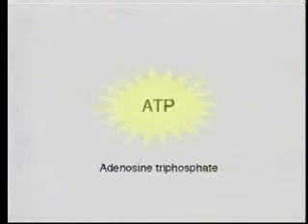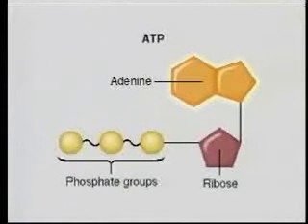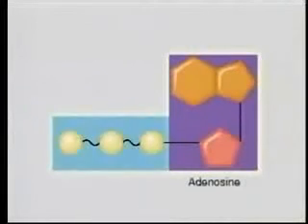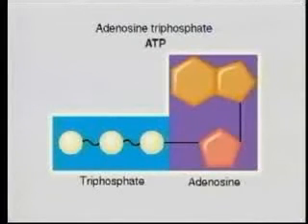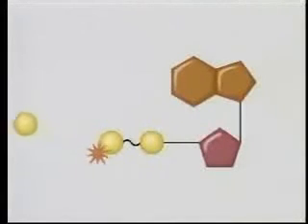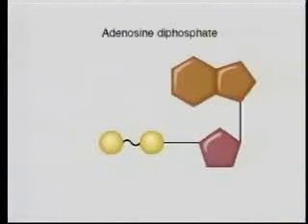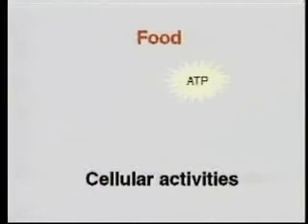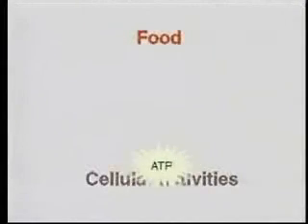ATP ADP Cycle